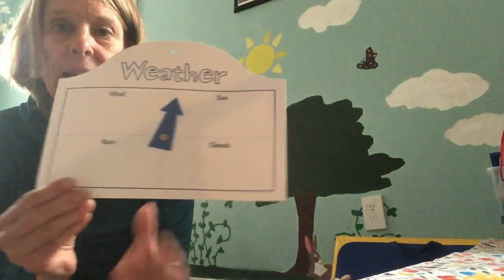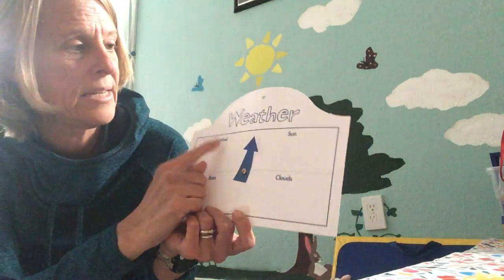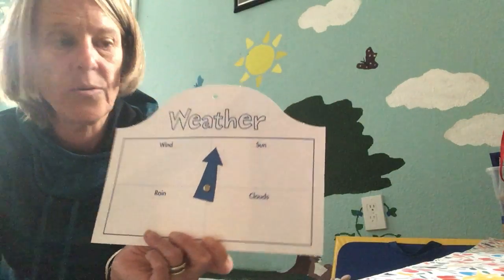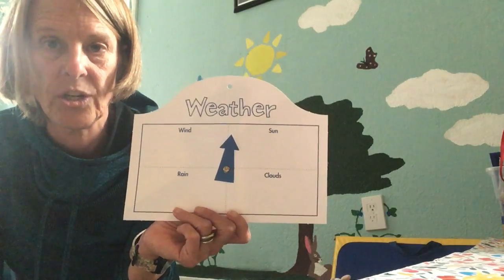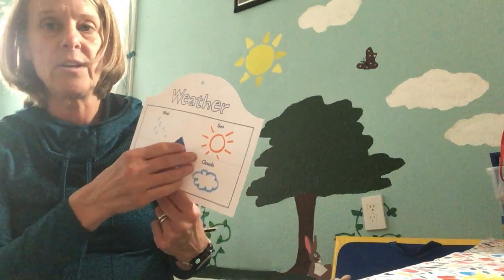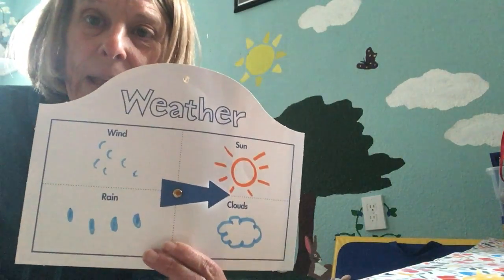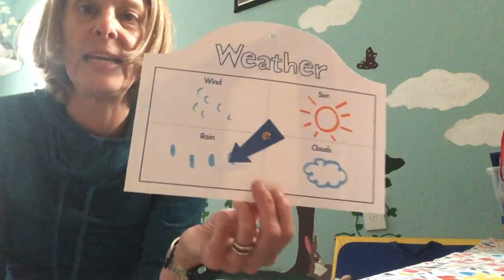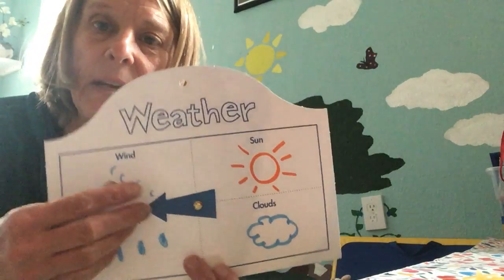Week 4/ Day 1: Meteorologist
This week we are learning about storms. First you get to become a meteorologist! To make your weather wheel you need:
-weather wheel
-brad